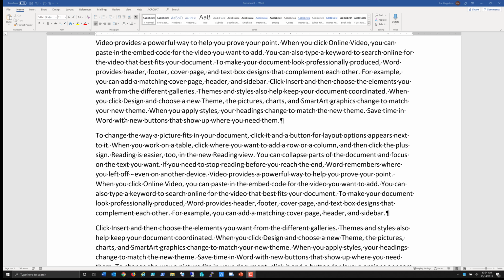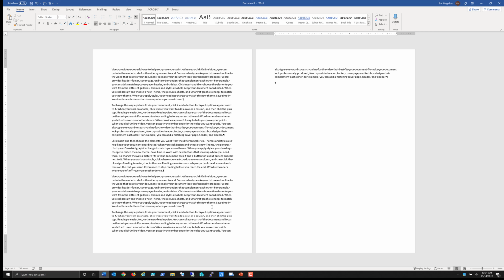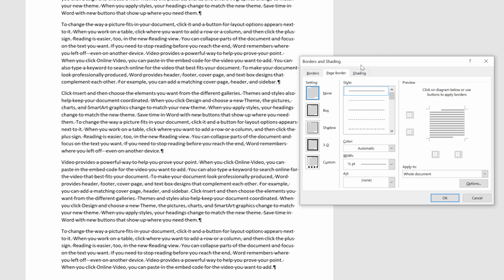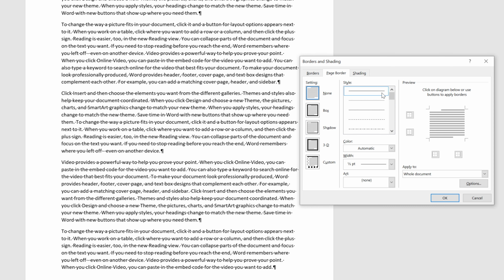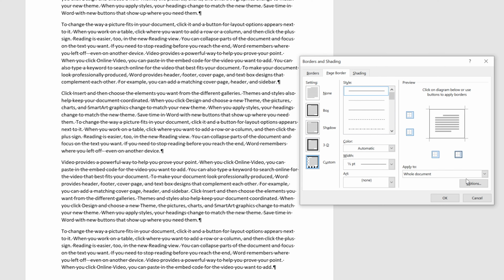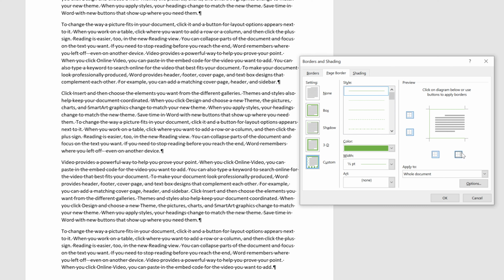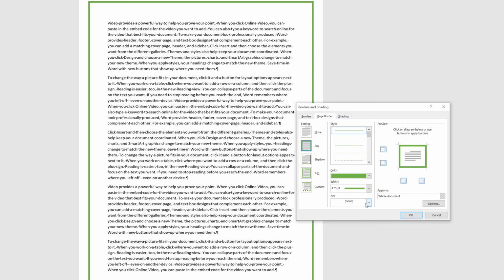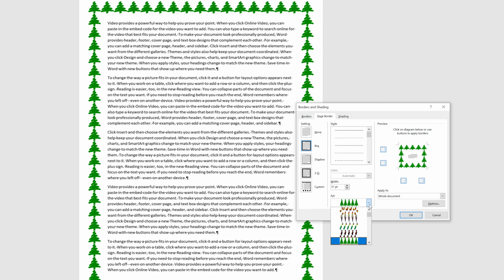is is a test border video for 4k remdering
Here is my description fo rmy video